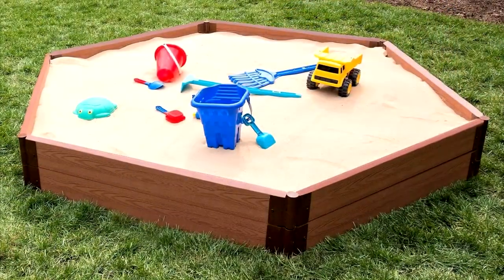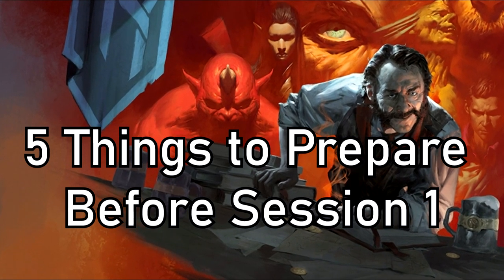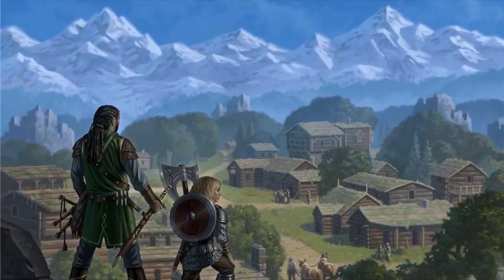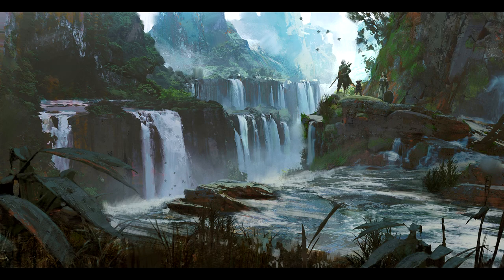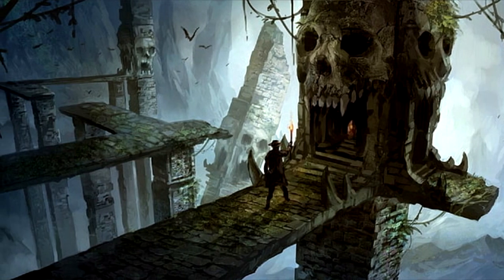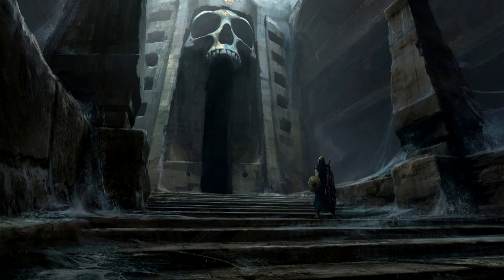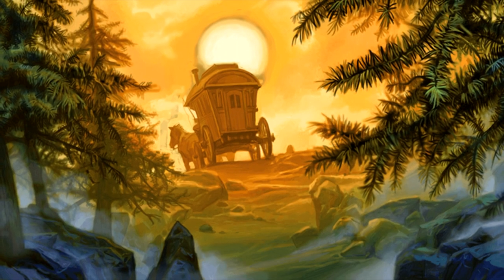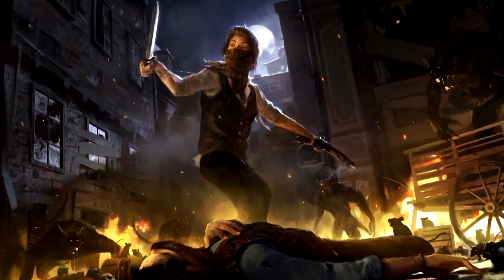How to Start A Sandbox Campaign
These are five things I think every DM should put into their sandbox campaigns before session 1.

Like I say in the video, no sandbox needs these things but I have found that most successful sandbox campaigns explicitly or implicitly have these features.

All of the advice in this video is based on my own subjective experience. If you are already a DM and use a different method, good for you. However, this advice has worked for me and my many DnD groups for years.

THE LIST
1. A Guiding Light
2. The Starting Town
A. Tavern
B. Seat of Government or Power
C. The Shop
D. Quest Location
E. The Flair
3. A Quest
4. Mentor NPC
5. Conditions to End Your Campaign